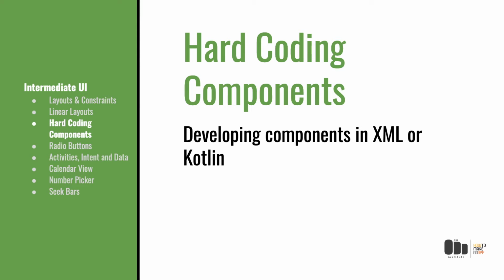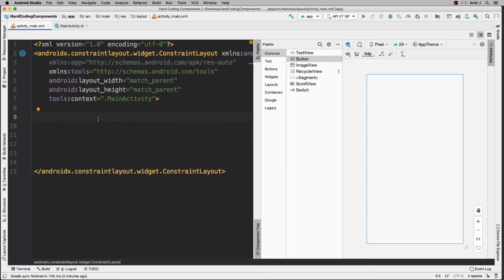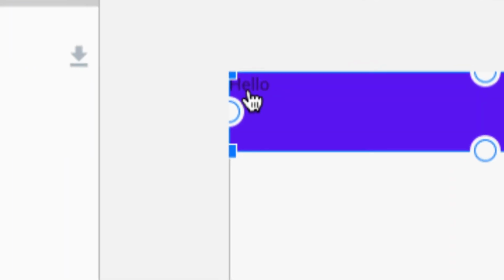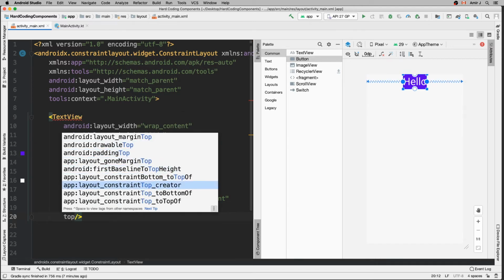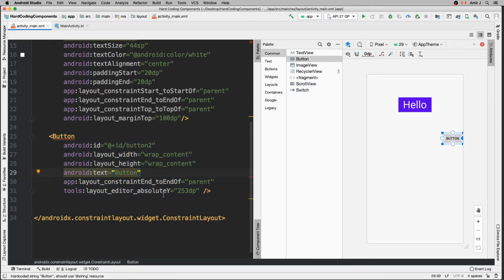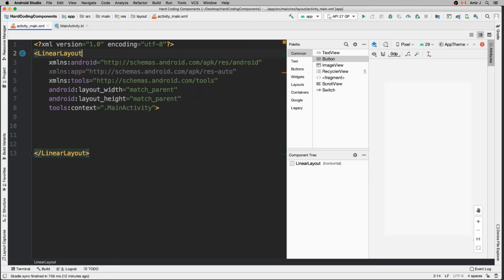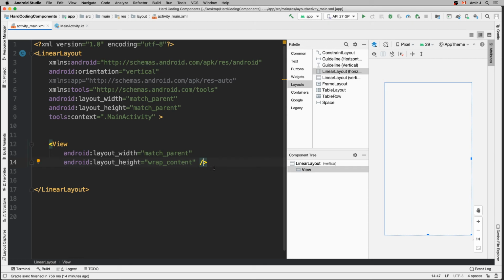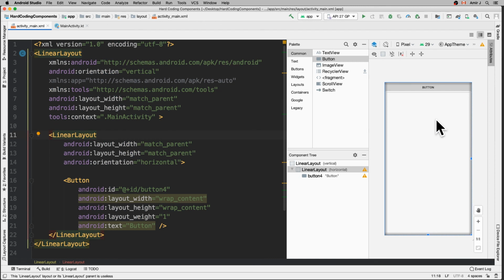Android Development Hard Coding UI Components